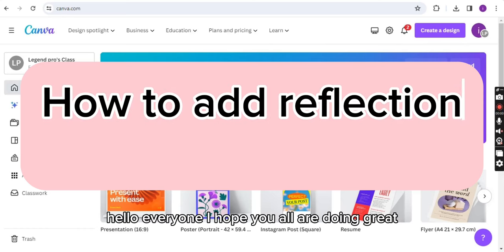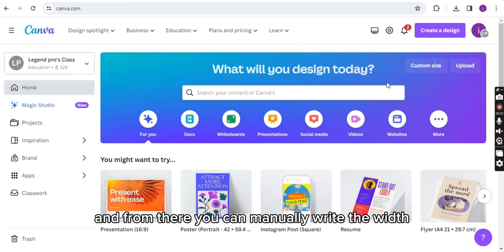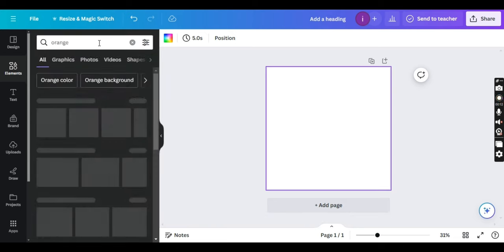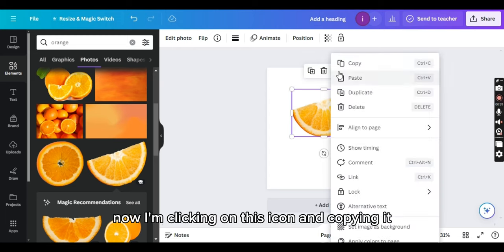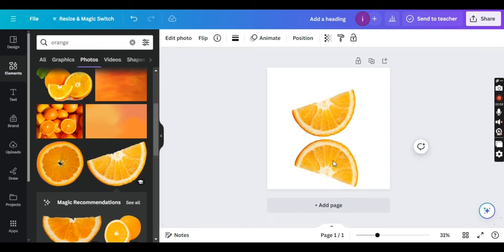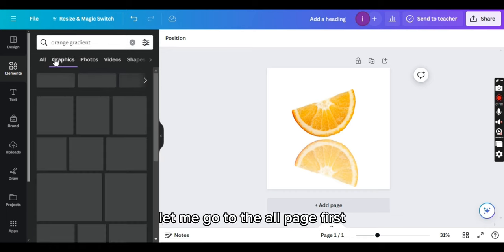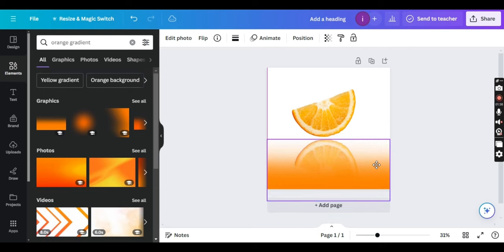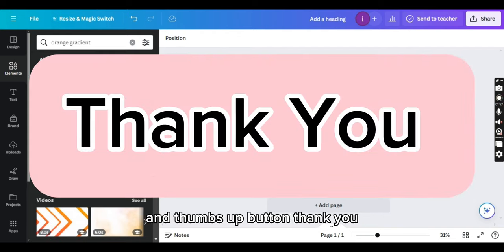How To Create Mirror Reflection Effect In Canva (Realistic Image Reflection)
Learn how to create a realistic mirror reflection effect in Canva with this simple tutorial! Give your images a professional touch by adding a photo reflection in Canva that will make your designs stand out.

Elevate your graphic design game with this easy-to-follow Canva tutorial on creating a mirror reflection effect. Impress your clients with high-quality designs that include a realistic image reflection. Perfect for social media posts, website graphics, and more!